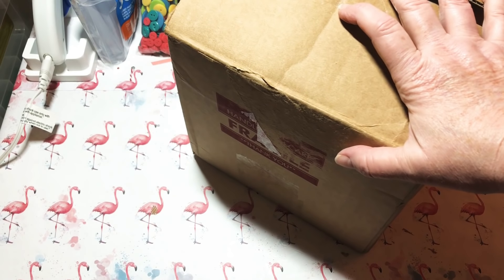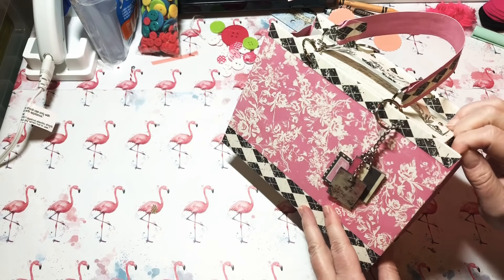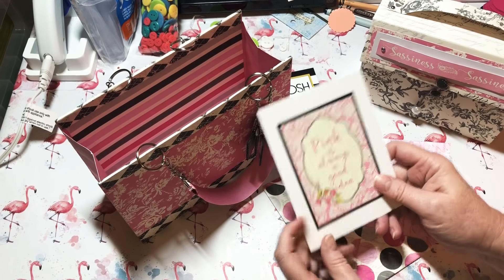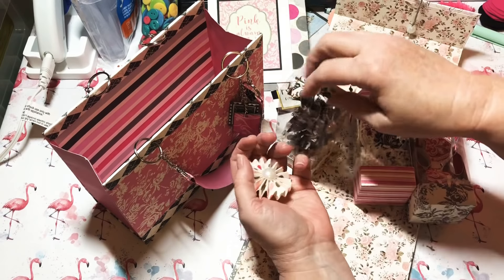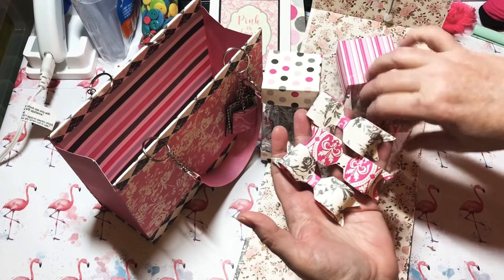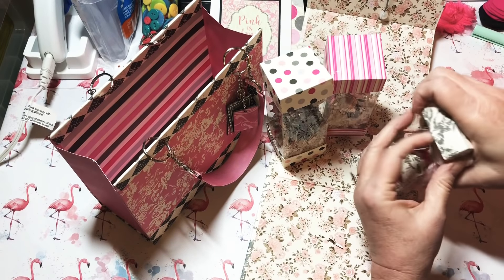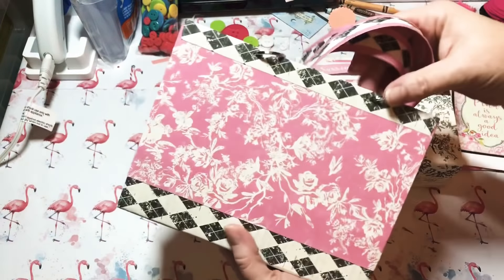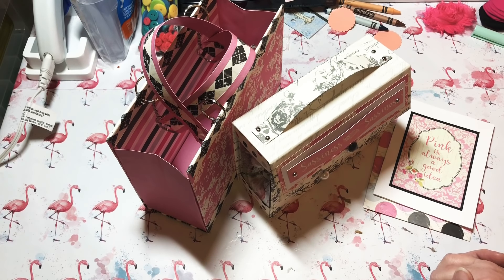Happy mail from The Posh Paper Lady!